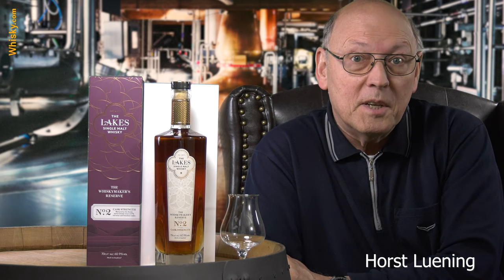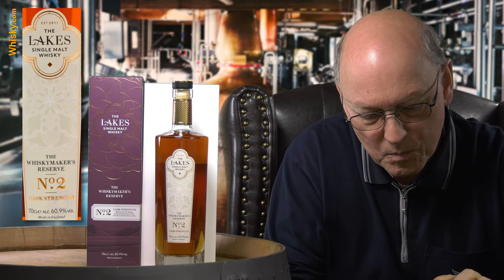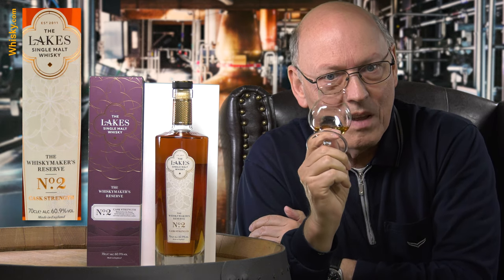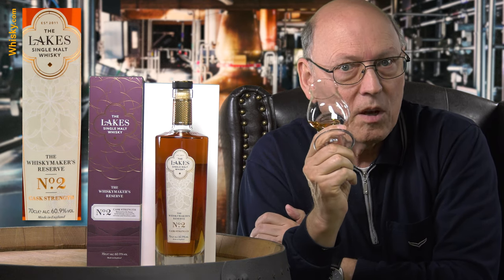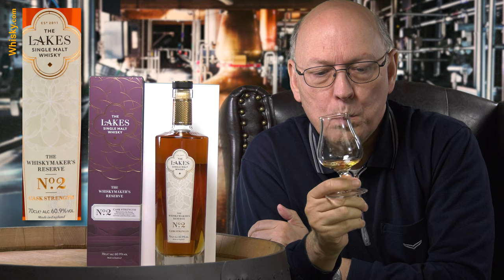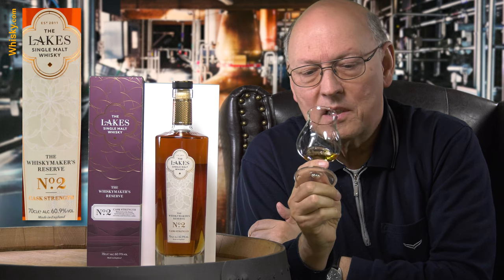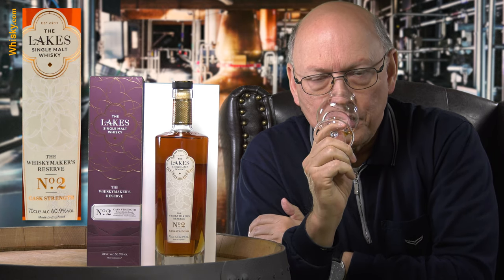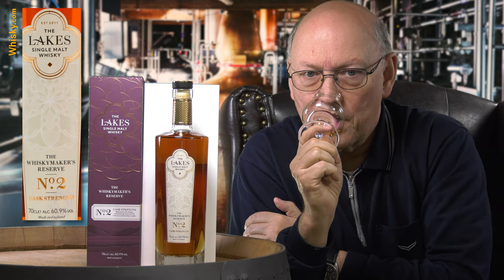Lakes Distillery The Whiskymaker's Reserve No. 2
Nosing 3:36
Whisky.com reviews the Lakes Distillery The Whiskymaker's Reserve No. 2.